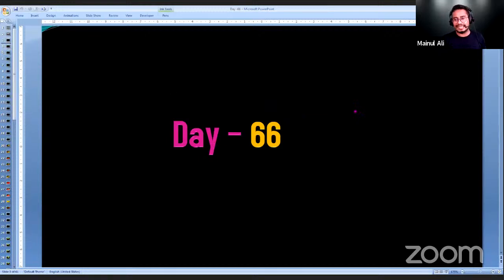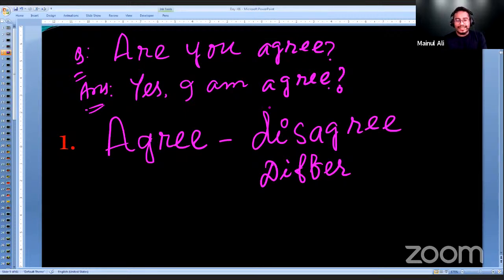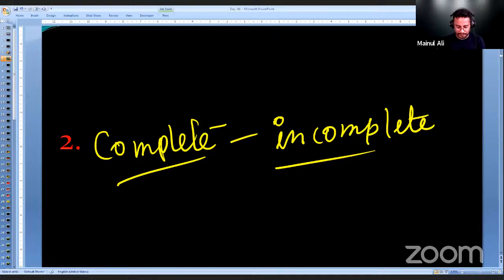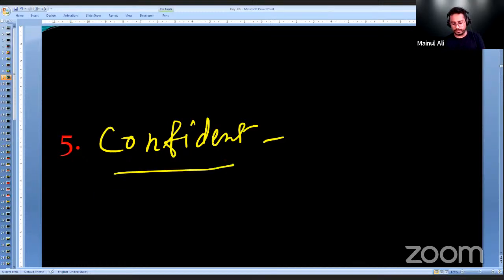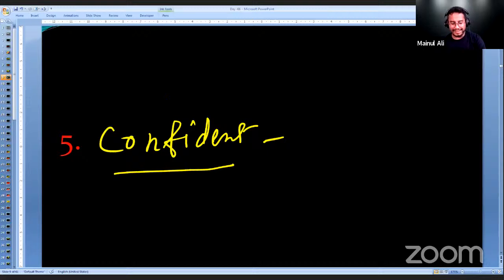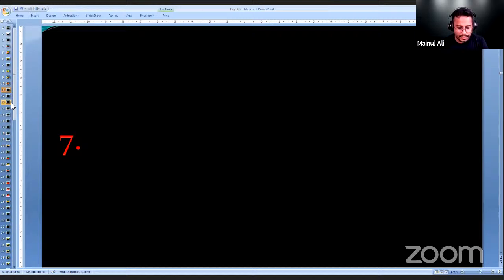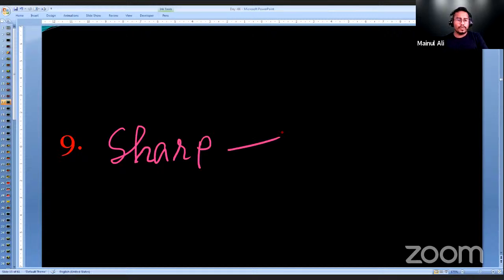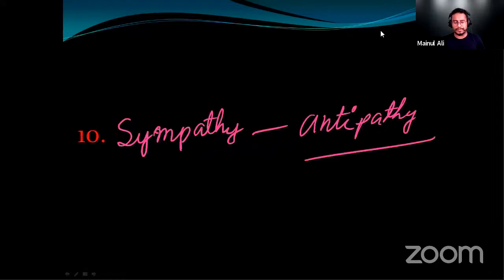Antonyms / Opposite Words | For All Competitive Exams - 2021 | Students | English Grammar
The 99-Day Free Live Sessions | Day - 66 | Spoken English | English Grammar | Career Guidance

Free Live Classes for

✅ Students
✅ Teachers
✅ Gov. Job Aspirants, 2021

✅ SEBA | NCERT | CBSE | AHSEC